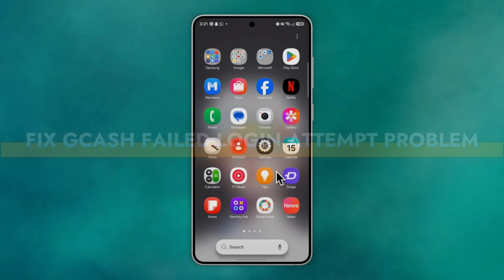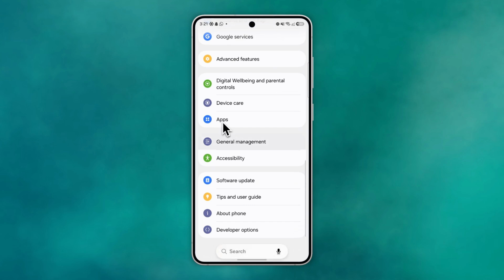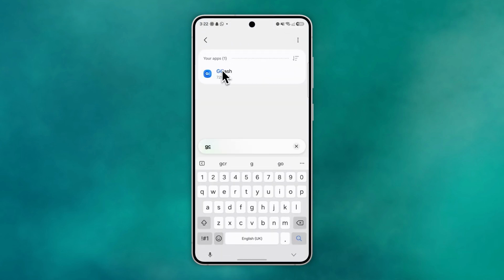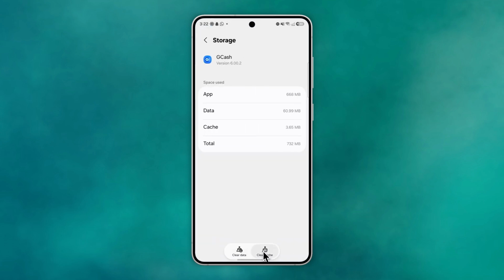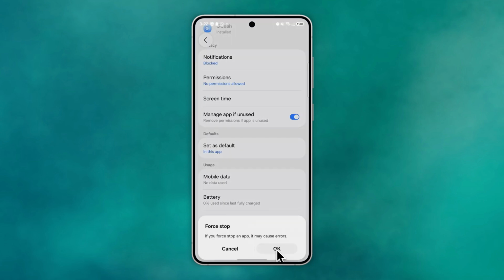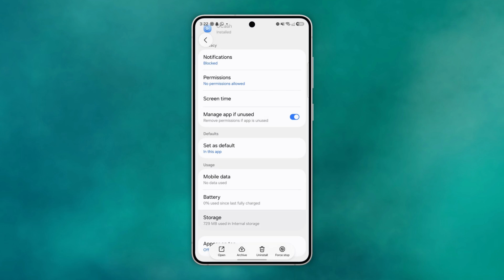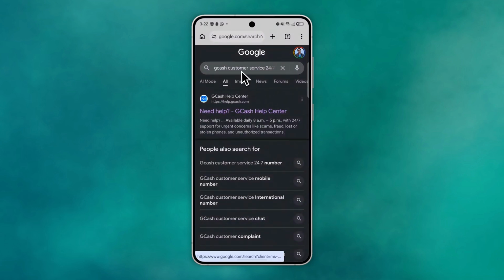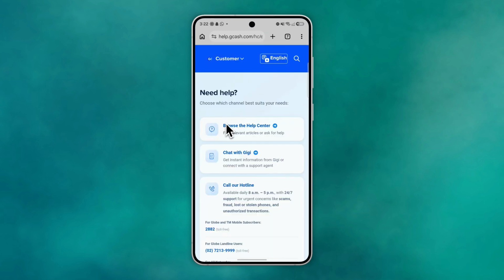How to Fix GCash Failed Login Attempt Problem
Can't log in to your GCash account because of the "Failed Login Attempt" error? In this step-by-step tutorial, you'll learn the best ways to fix the GCash failed login attempt problem.

We'll cover common causes so you can access your account again.